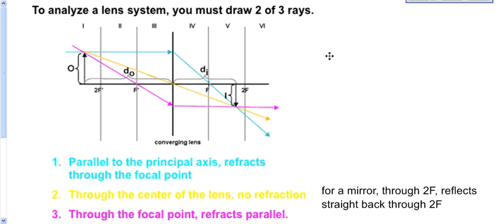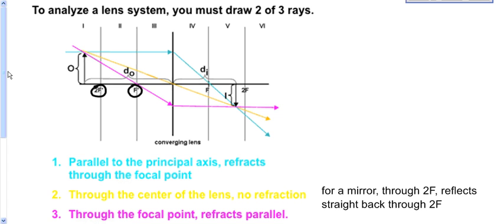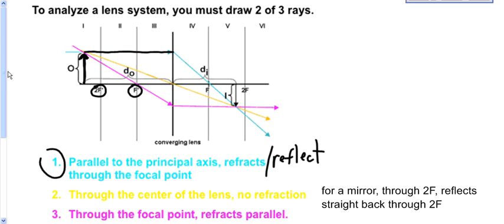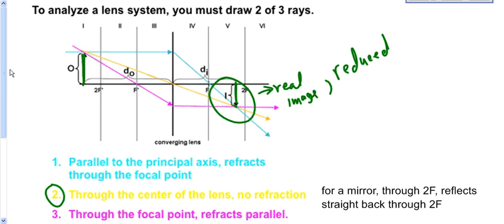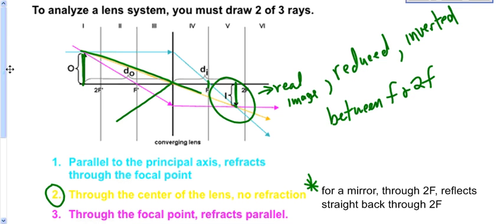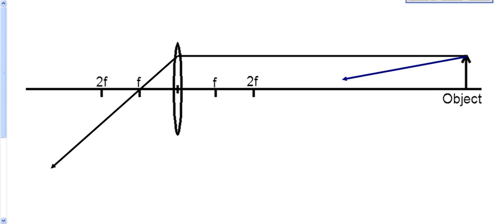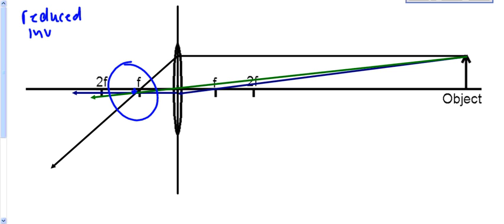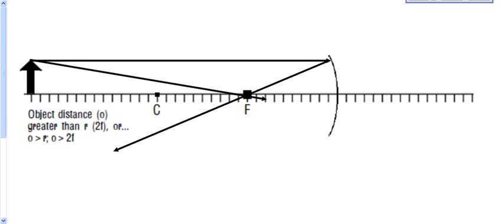lens and mirrors part 2